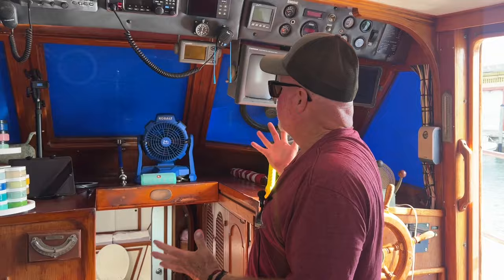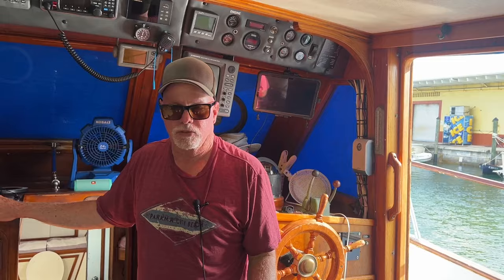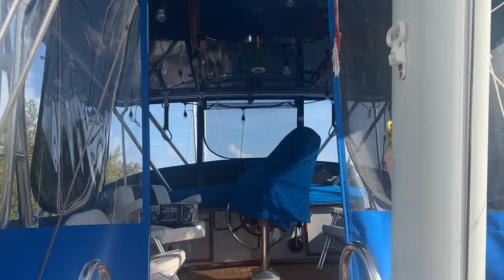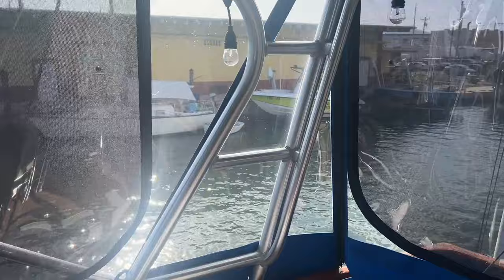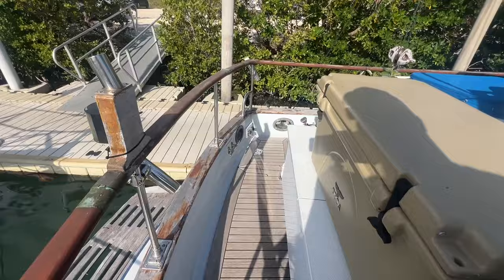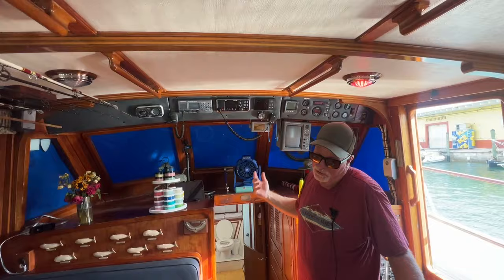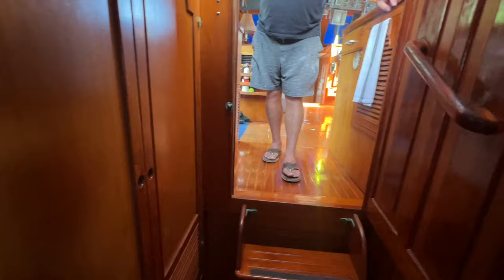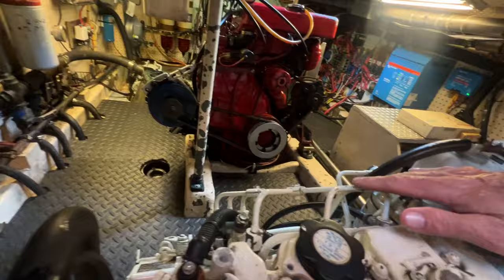43’ Dream Big!!!!! Custom built Albin long range expedition Trawler For Sale By Owner Boat Market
1981 45’ off grid custom built trawler Custom build Albin single engine 2011 American Diesel 140HP 2200 hours
genartor 4000 hrs
Birds water collection system solar panels wind power off grid boat build. Very economical expedition, cruising yacht.
Boat for sale by owner in Marathon, FL
Many new upgrades
Including solar Victron, new Canvas new decking, engine coolers new heat exchanger.